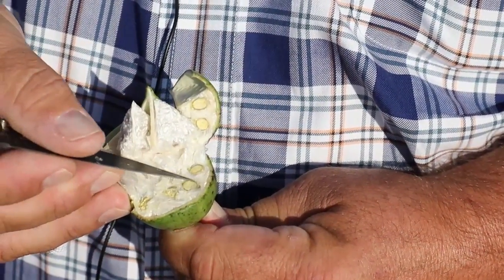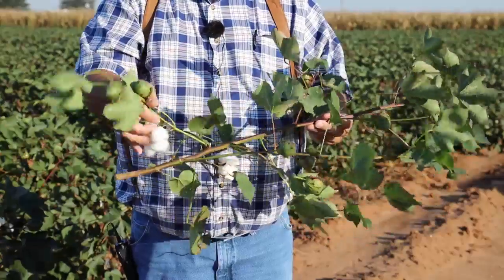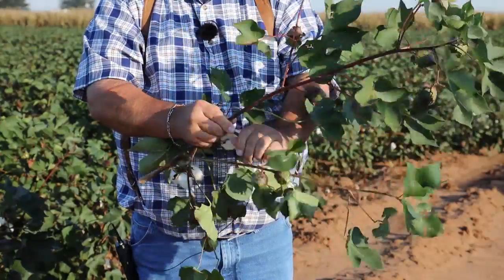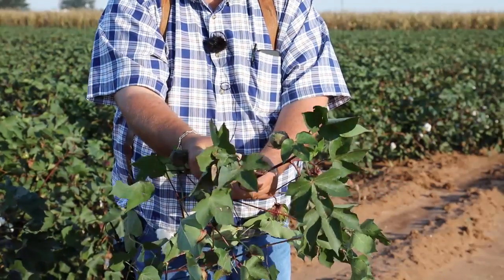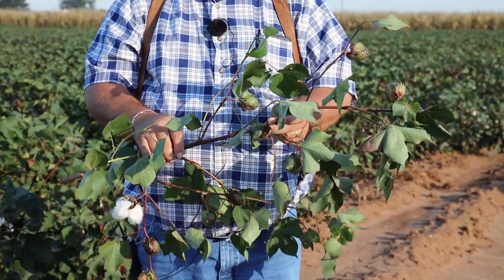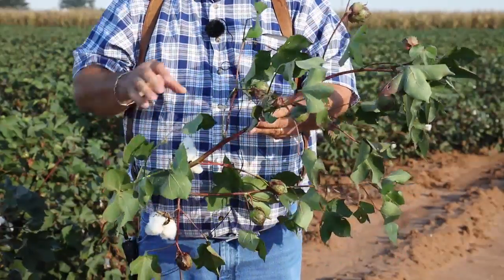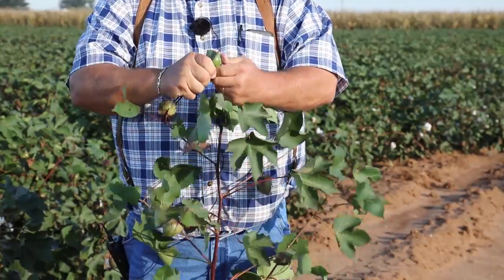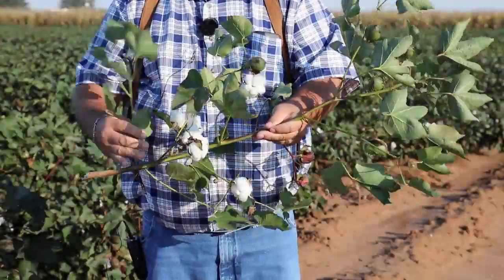Assessing Cotton Maturity for Harvest Aid Applications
Kerry Siders describes how to assess whether West Texas cotton is ready for harvest aid applications. (9:31) Closed captioned.